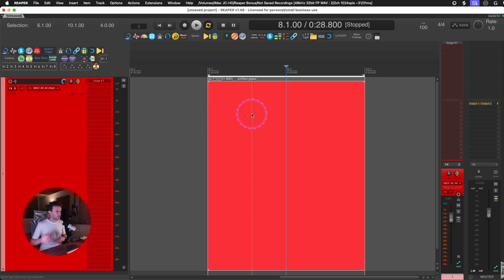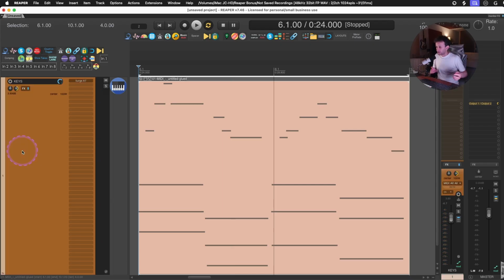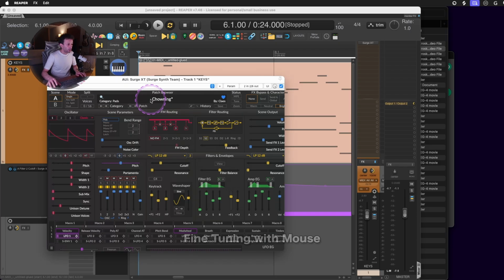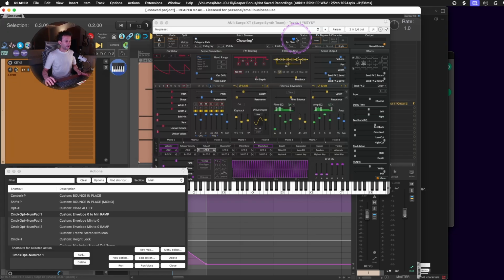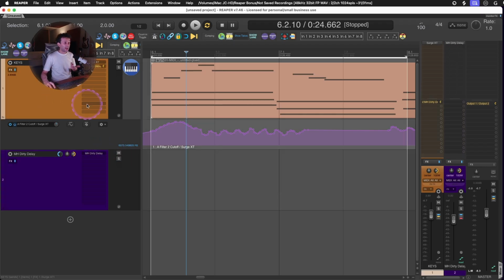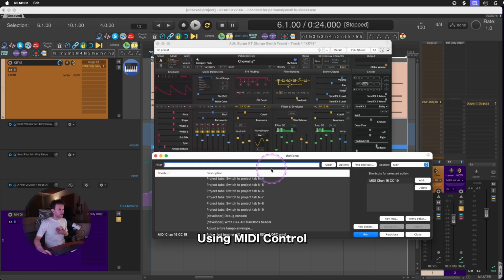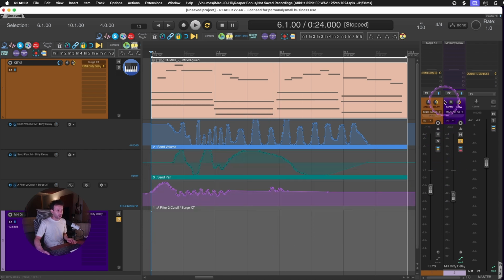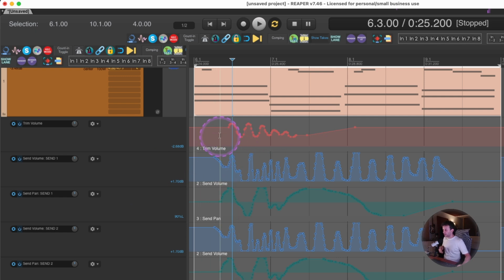MIDI & Automation Overdubs in Reaper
Actions:

- Track: View envelopes for current/last touched track
- Automation: Toggle track between touch and trim/read modes
- Adjust last touched FX parameter (MIDI CC/OSC only)
- SWS: Add envelope points at time selection edges from center to max
- Add envelope points at time selection edges from center to min preserving edges
- Add envelope points at time selection edges from min to center preserving edges
- Add envelope points at time selection edges from min to min preserving edges
- Add envelope points at time selection edges from center to center preserving edges
- Add envelope points at time selection edges from max to max preserving edges

00:00 - Intro
00:59 - Sustain Pedal
01:40 - MIDI Overdub
03:21 - Touch & Trim / Read
04:56 - Fine Tuning with Mouse
05:37 - Automation vs Internal Plugin
06:56 - Envelops with Custom Actions
08:29 - Manual Throws
11:46 - Using MIDI Control
14:21 - Free the Fader
15:40 - Sends with MIDI Control